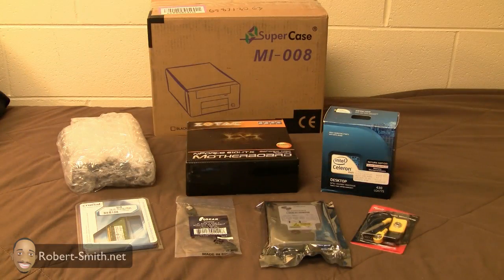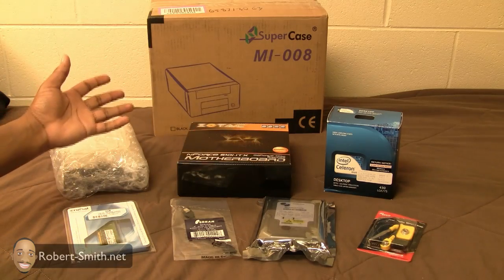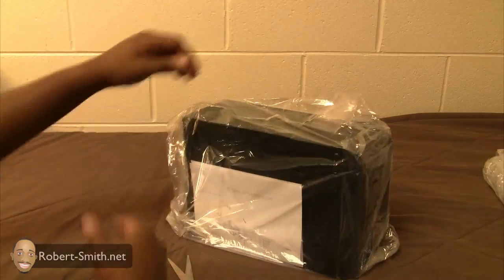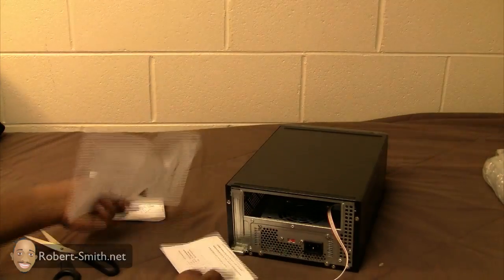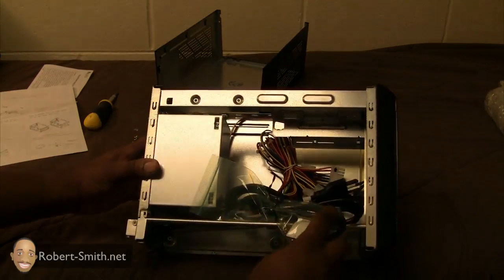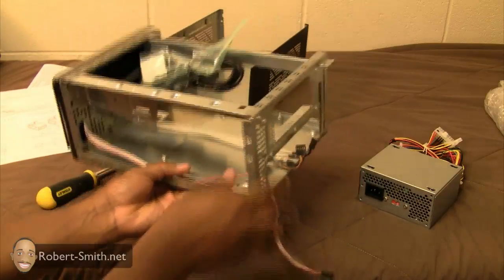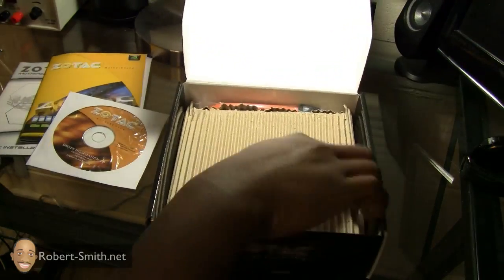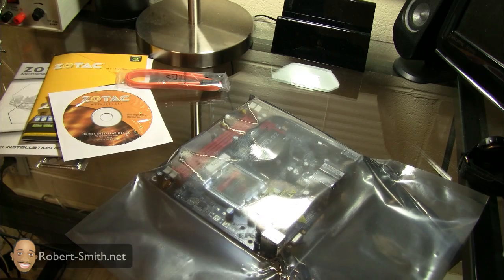How To Build A Mini ITX Computer Part 3/9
Unboxing the computer case and motherboard ~